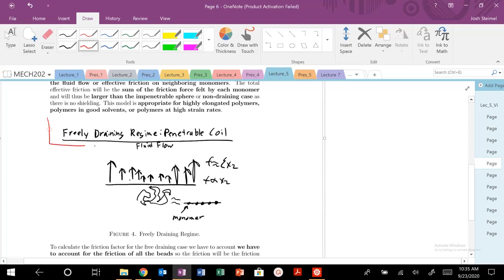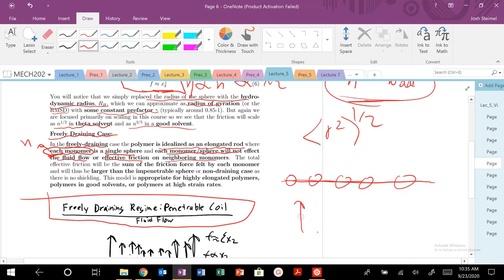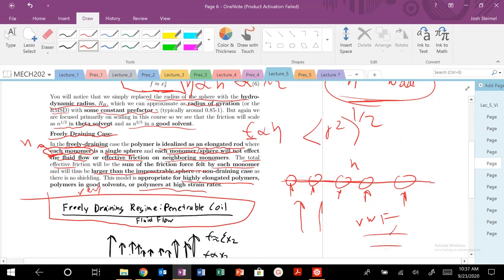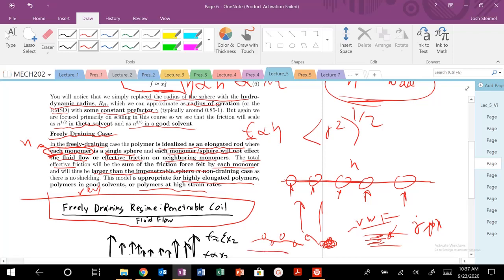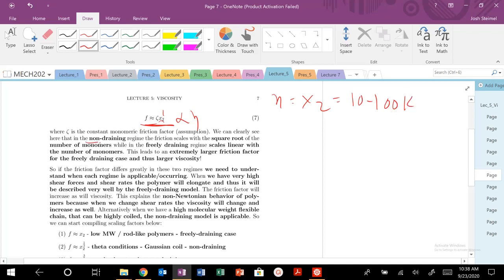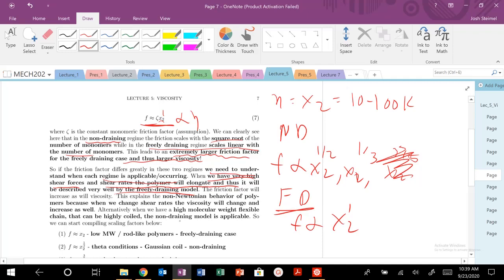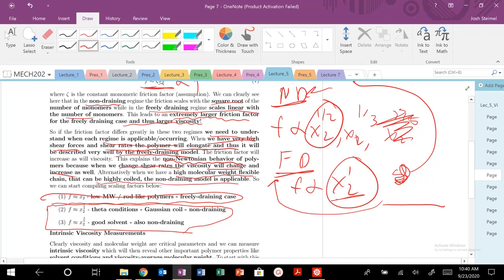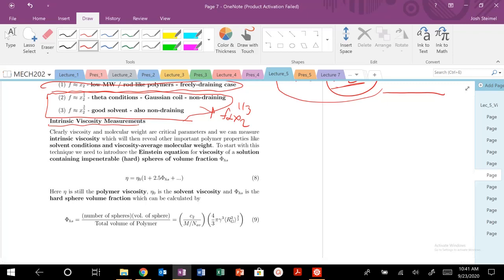Lecture 5: Freely Draining Regime: Penetrable Polymer Coil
Freely Draining Regime for polymer viscosity.